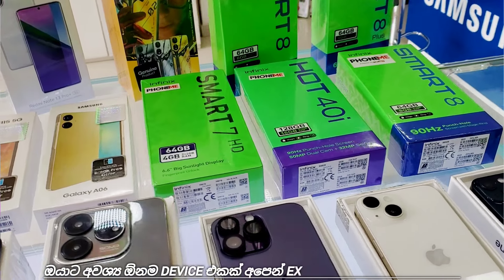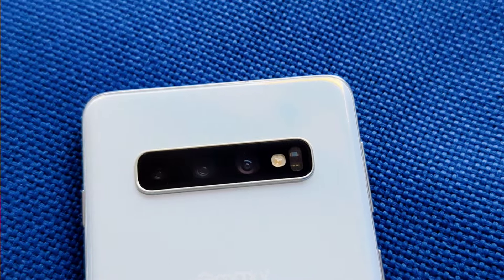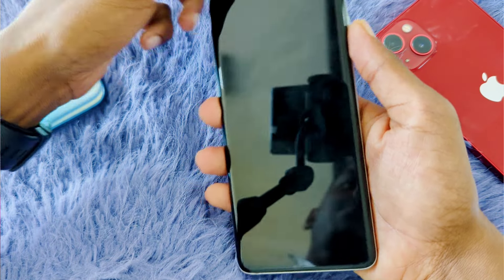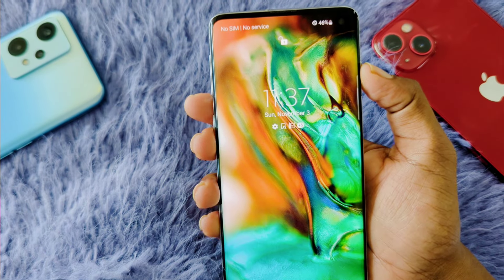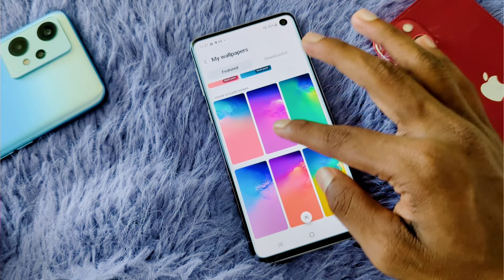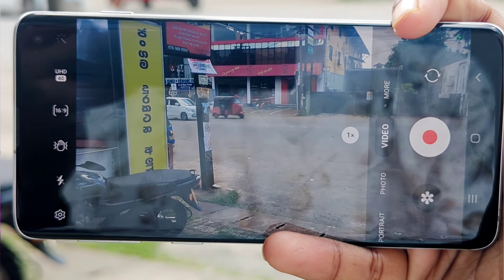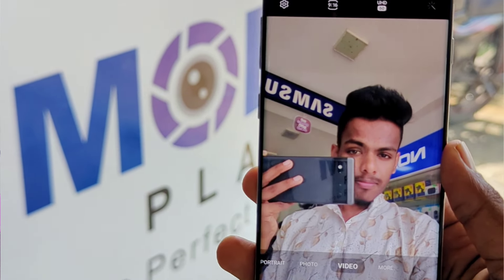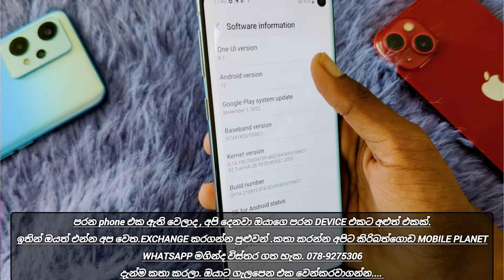තාමත් වැඩක් ගන්න පුළුවන් කම තියෙන / samsung low budget phone 2024 sinhala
යාළු මතක තියාගන්න. ඔයා මේ  video එක බලන වෙලාව අනුව.. phone price වෙනස් වීමකින් යුක්තයි..🔥

🔥Welcome

share#srilanka